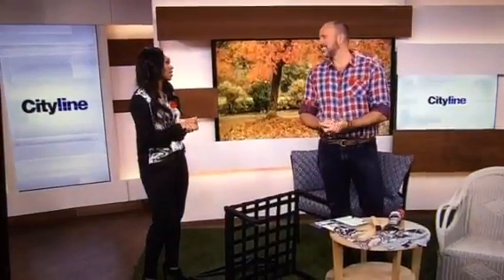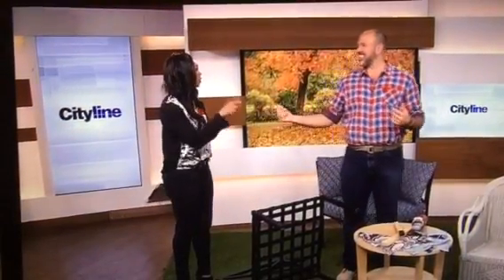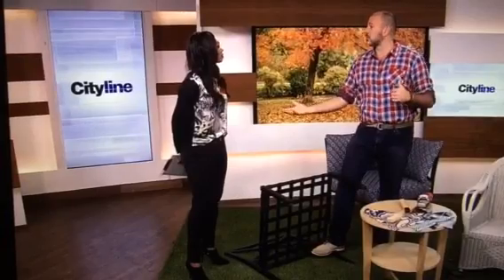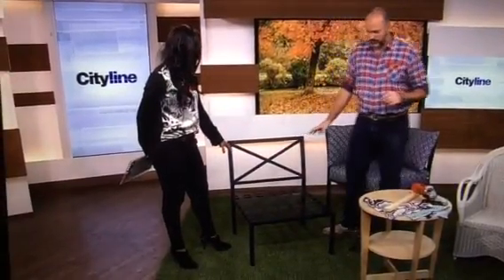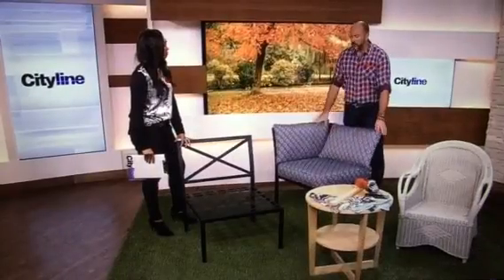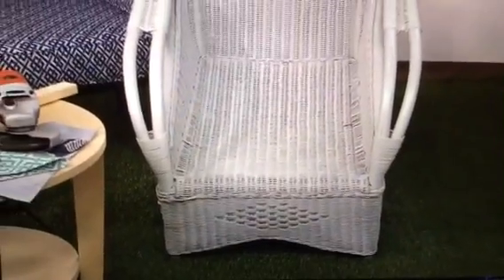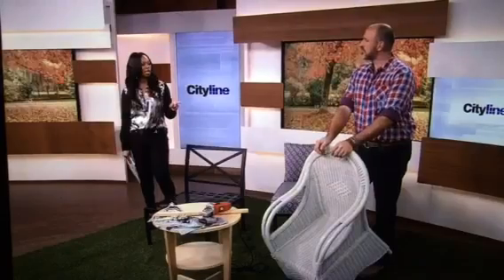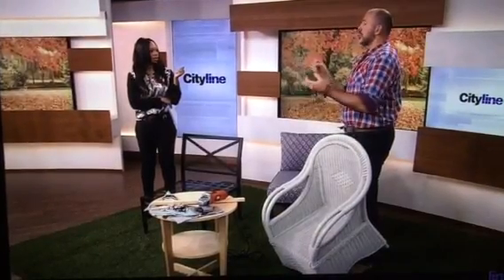Switch Studio Upholstery Oakville Mentioned on Cityline